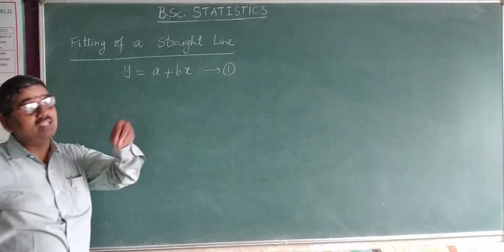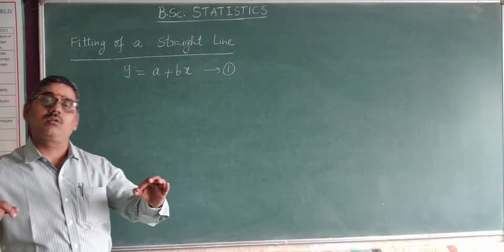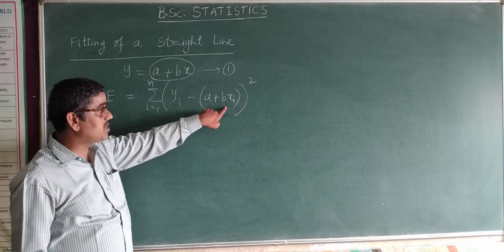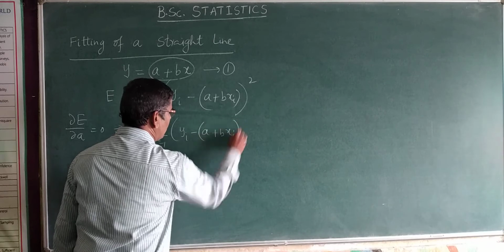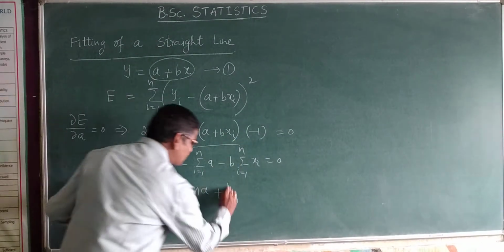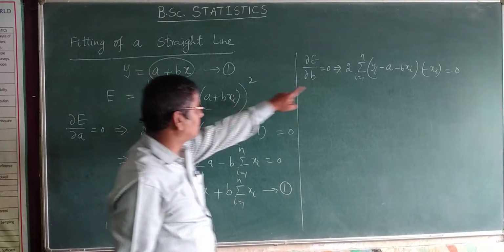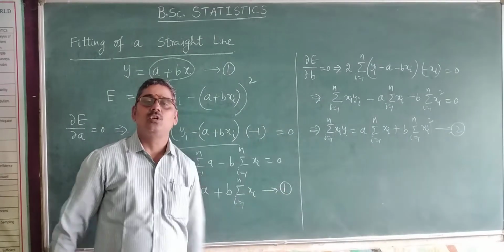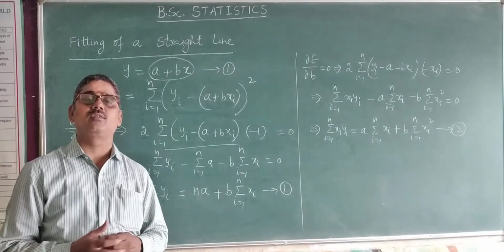Fitting of a Straight line - BSc Statistics